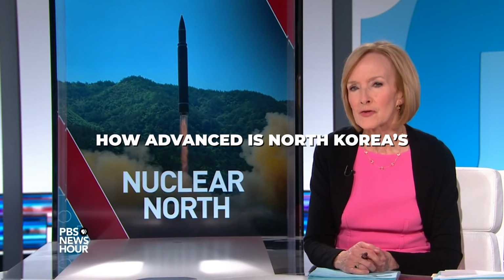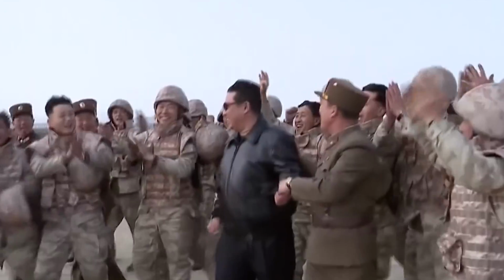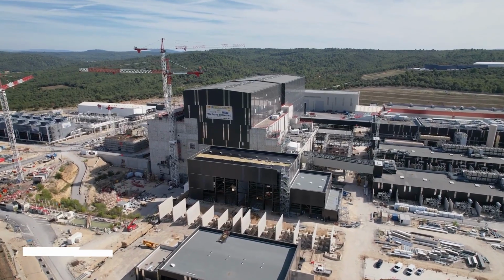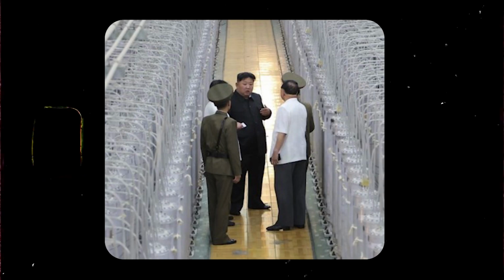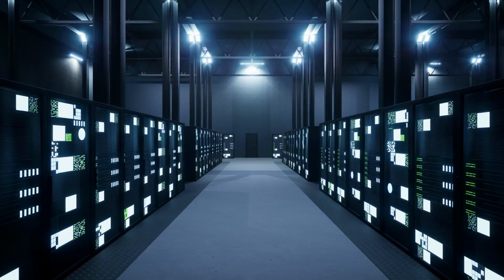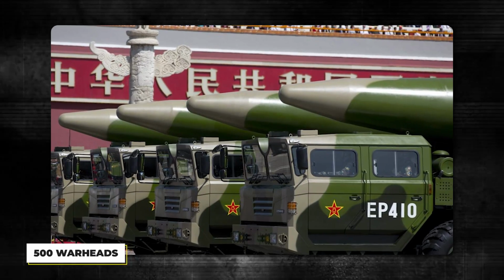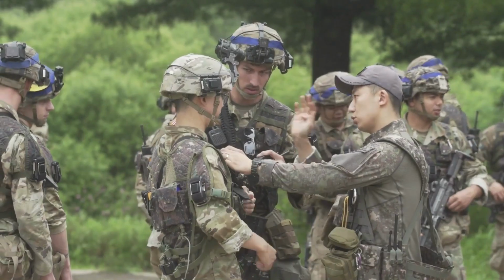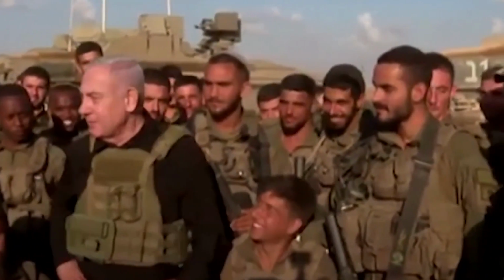North-Korea Admitted They Created Something So Powerful It's Becoming Terrifying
North Korea has just announced a shocking advancement in nuclear fusion, setting off alarms worldwide. Since the nineteen nineties, they've been pushing forward with two types of fusion technology, both aimed at producing powerful plasma energy for greater independence and military strength. What if they've really achieved something so powerful it could change the world as we know it? Let's expose what this could mean for global stability.

Since the early nineteen nineties, North Korea has been working on nuclear fusion research, focusing on two main methods: Magnetic Confinement Fusion (MCF) and Inertial Confinement Fusion. The country’s goal is to become more energy-independent and strengthen its nuclear weapons program. Despite facing many scientific and technical challenges, the research continues, which has serious consequences for global security. As the sun set over the secretive facilities in North Korea, the world held its breath, unaware that the next test could forever alter the delicate balance of power.